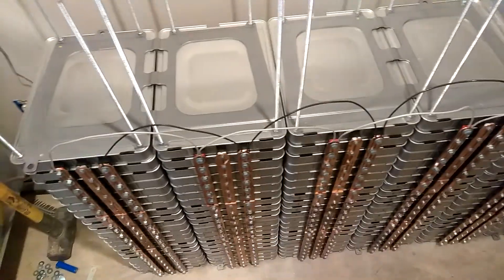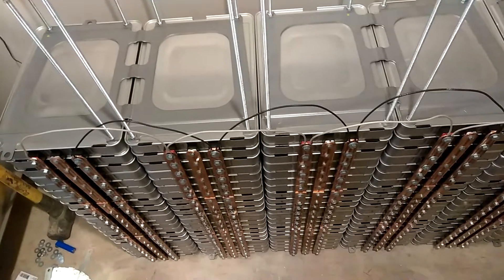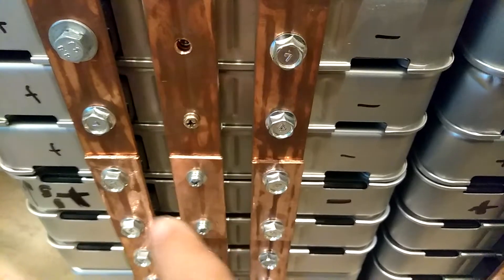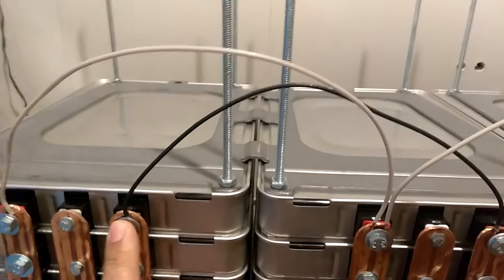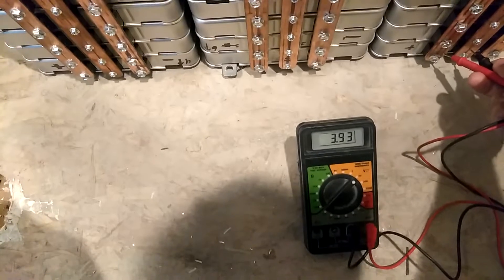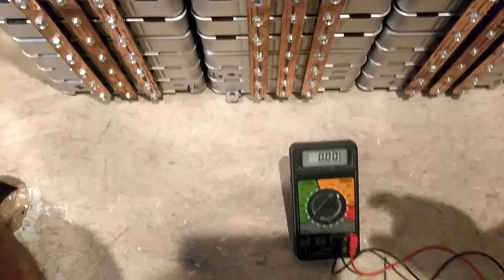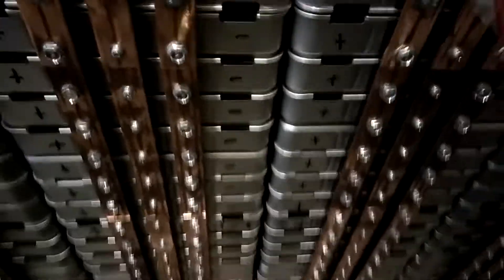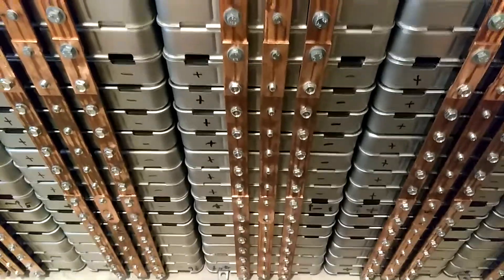most critical part when setting up Nissan leaf battery Bank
I believe this is the most critical part when you set up a Nissan leaf battery Bank.  to get all the sales equal to each other you must parallel all of them together once you do that they will all equalize to the same voltage. this is exactly how I set up my first Nissan leaf bank with no BMS and ran it for a year and a half with no problems .